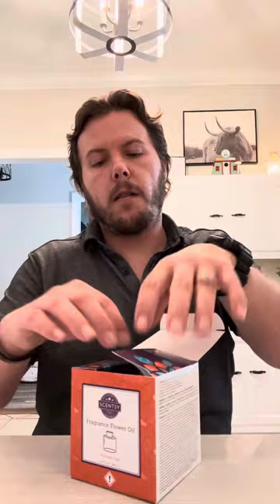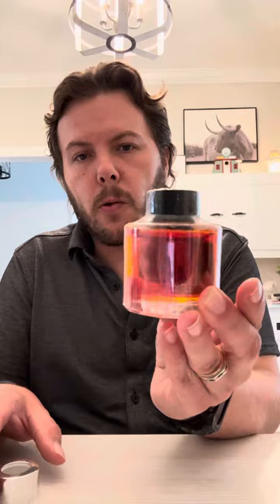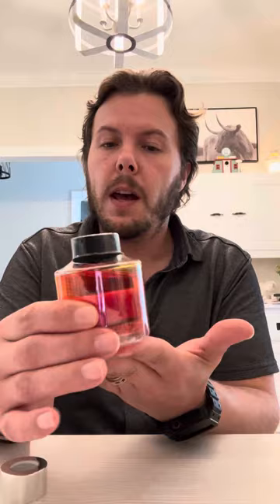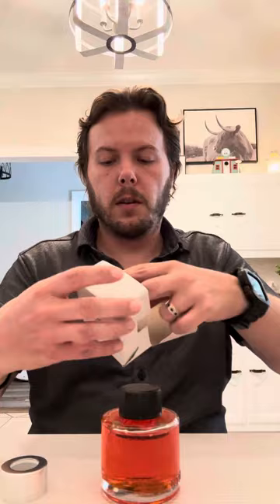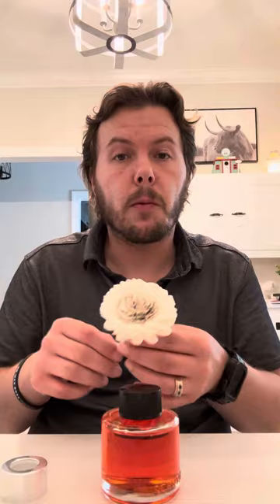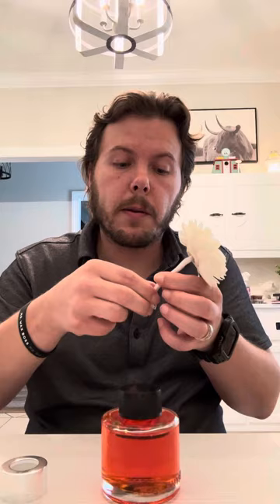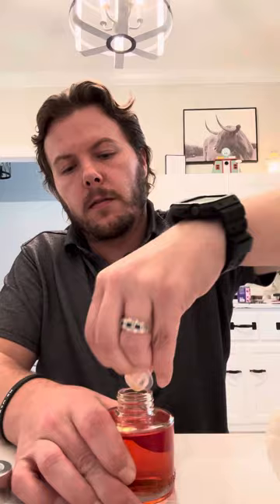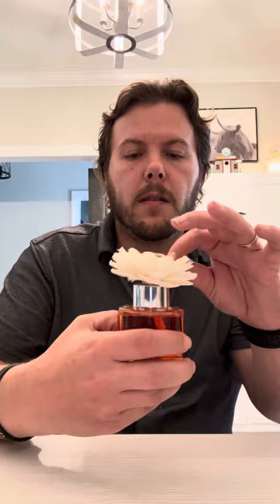Set up my NEW Forever Fall Stunning Sunflower with me.